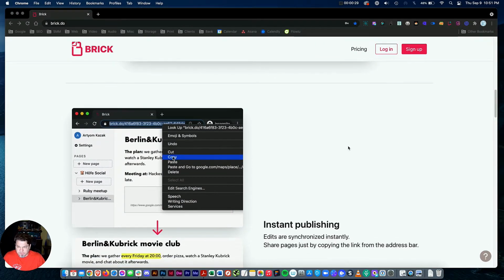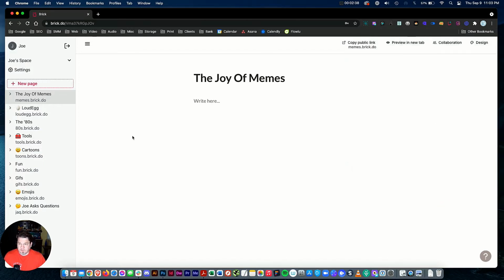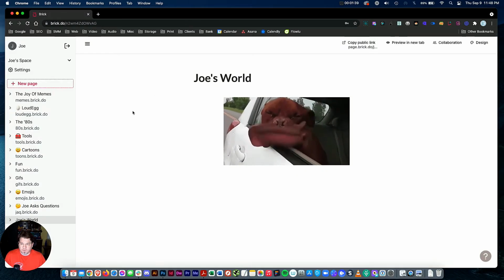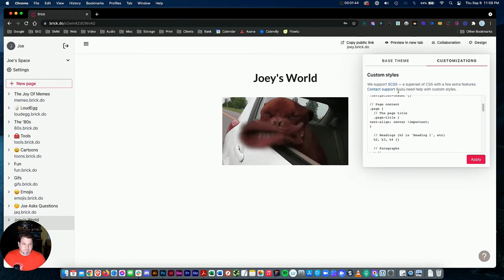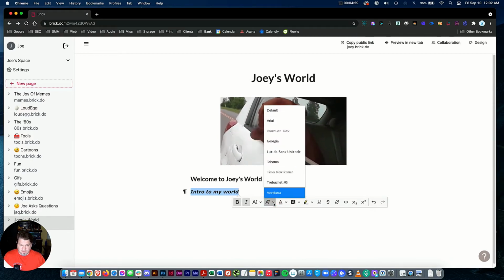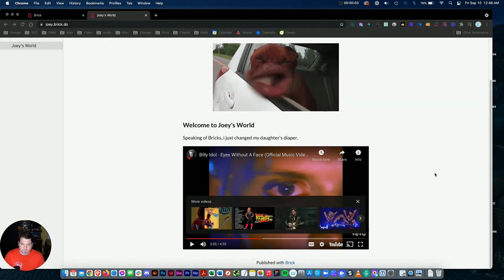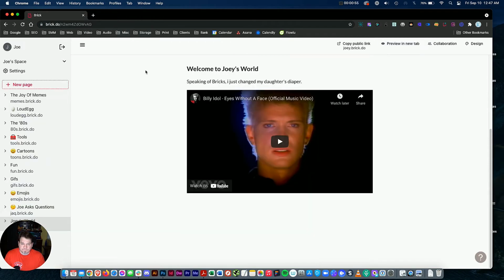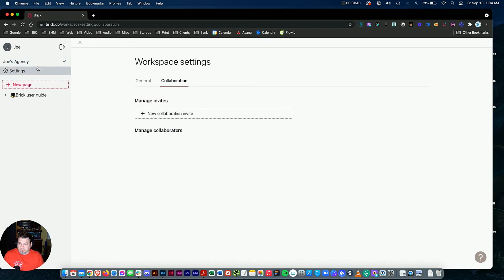Publish Your Writing With Zero Hassle - Brick Review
Overview of a tool named Brick. Brick is a super lightweight platform for creating mini-sites, support sites, note-taking and more.